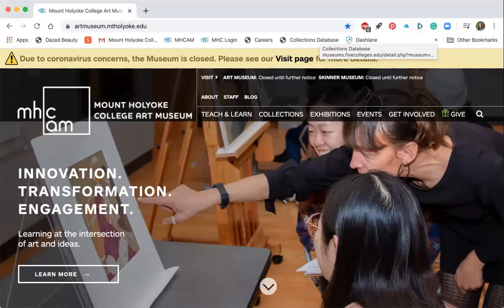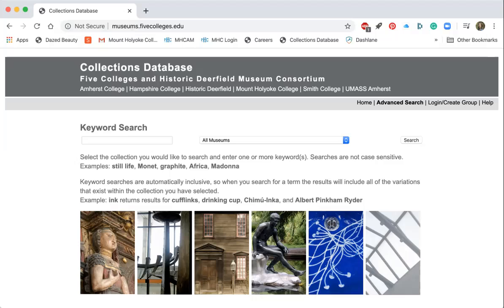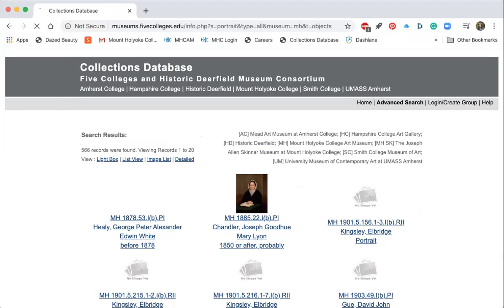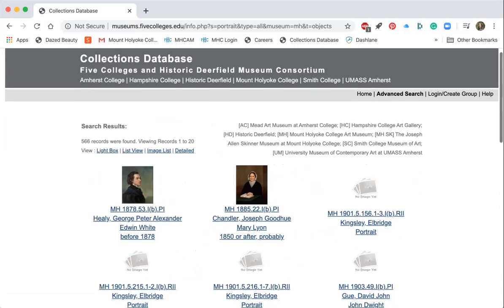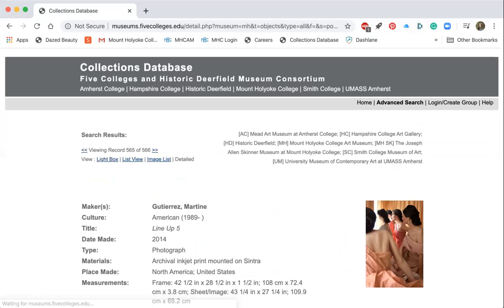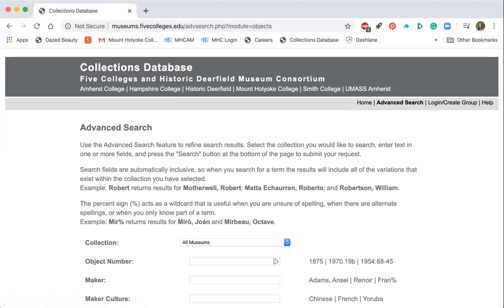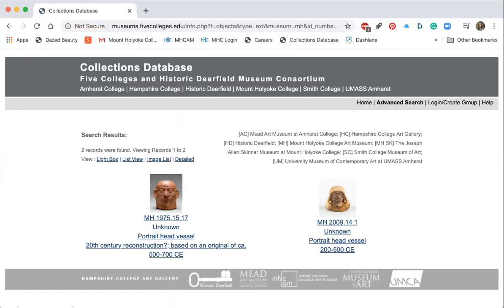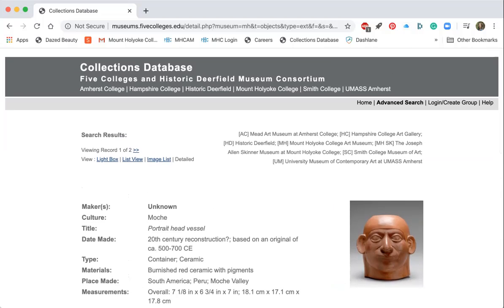How to Search the MHCAM Collection: Keyword and Advanced Searches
This is a step-by-step tutorial for conducting both Keyword and Advanced searches to find specific artworks in the Mount Holyoke College Art Museum's collection using the Five College online database.